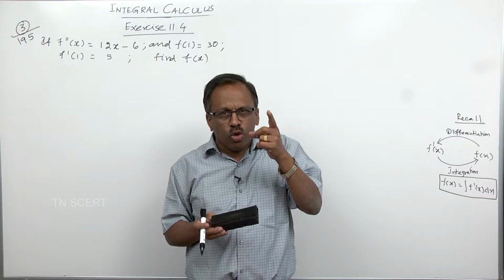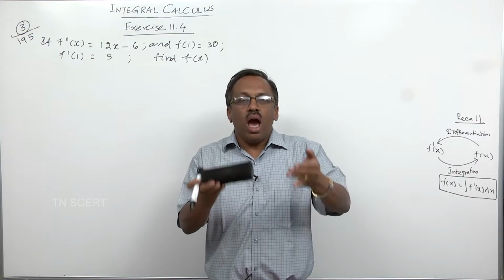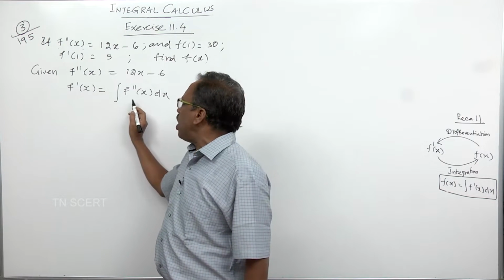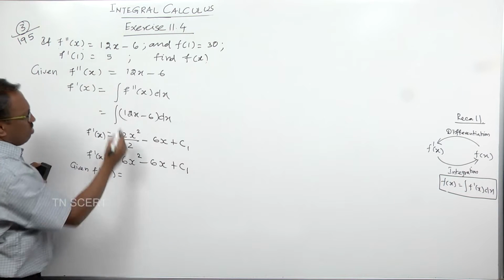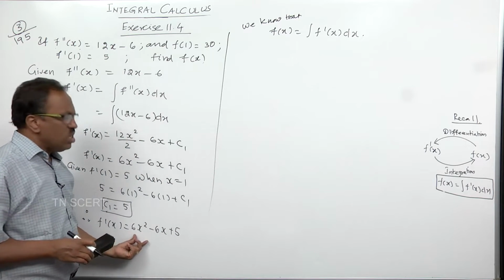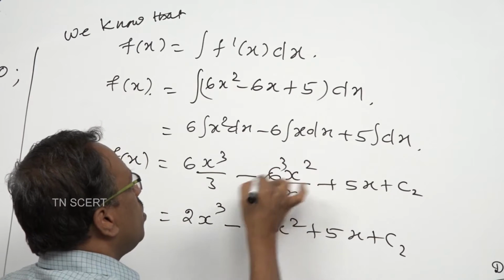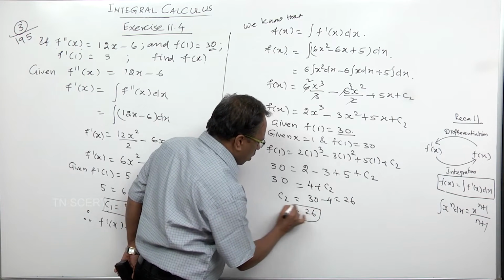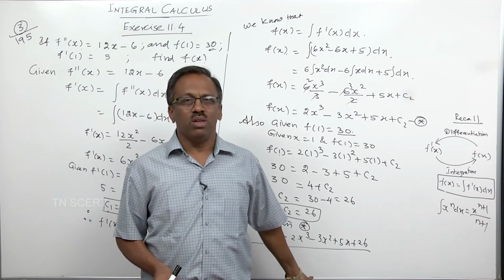Mathematics Video Lesson - VOL - 2 Unit 11 Exercise 11.4 (3) English